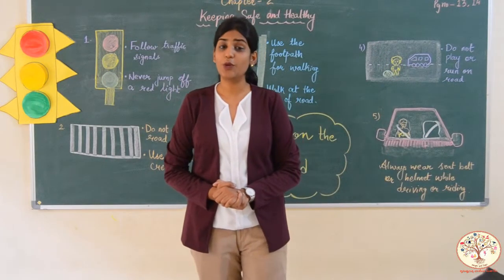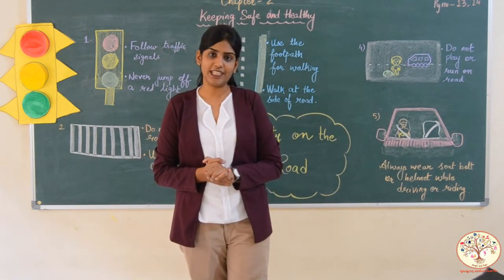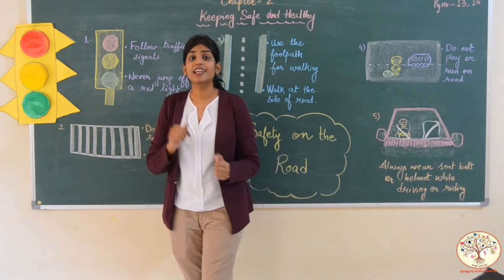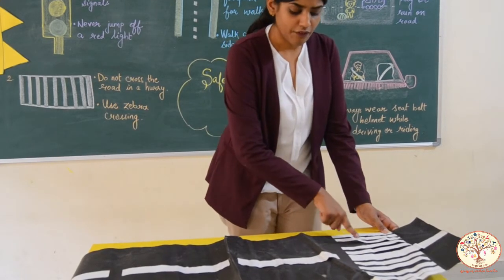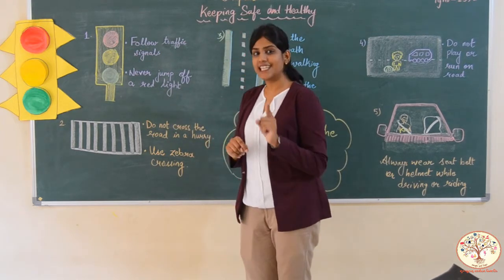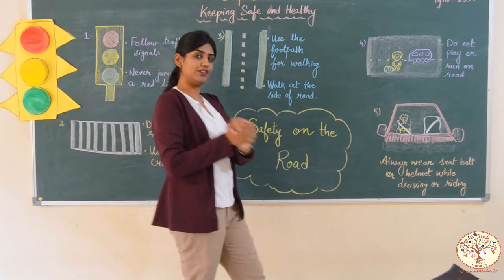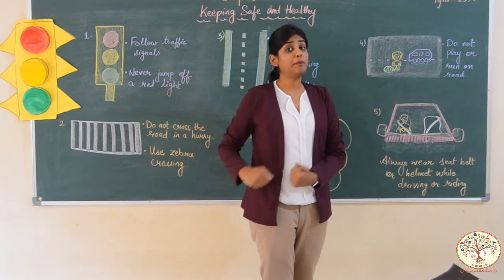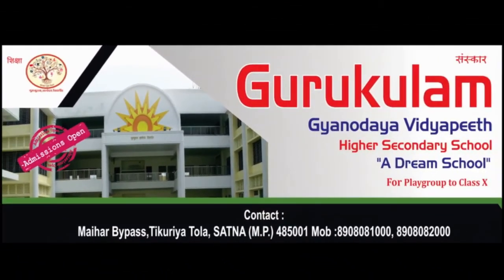CLASS-3|| EVS ||LESSON 2|| ROAD SAFETY ||GURUKULAM ONLINE CLASS